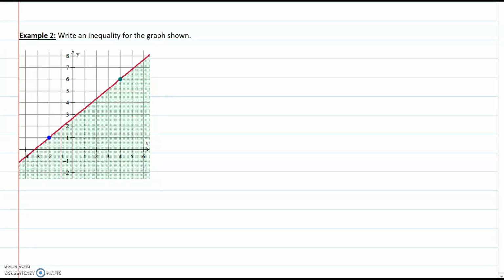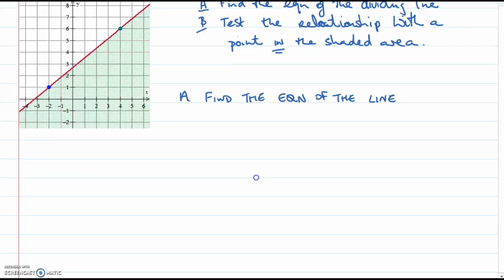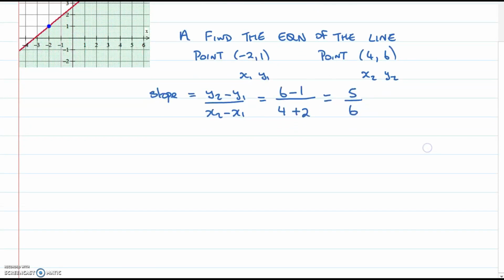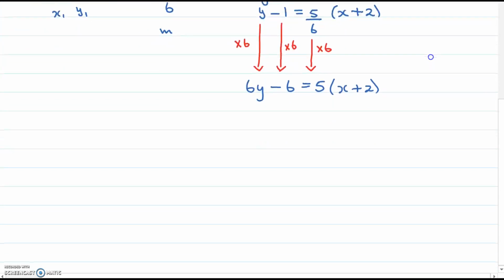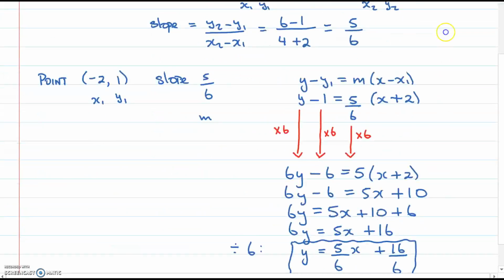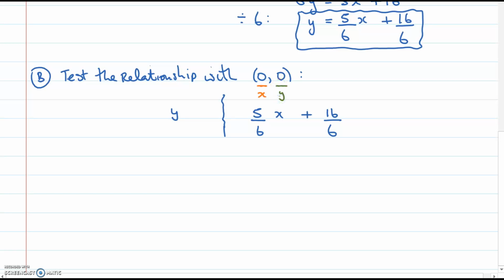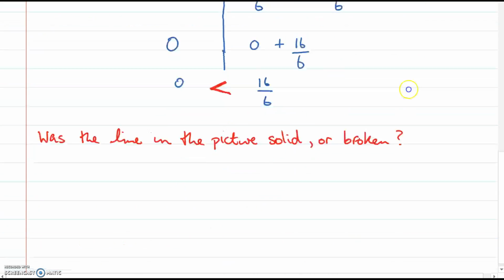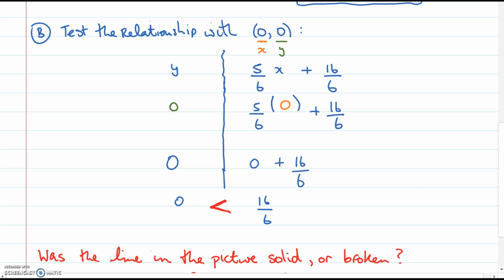Writing an Inequality for a Graph, Example 1